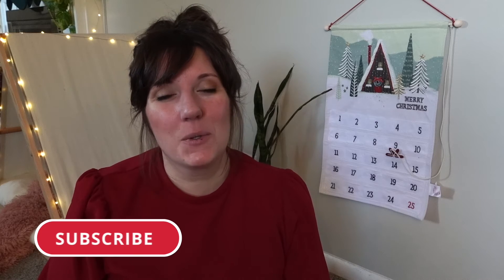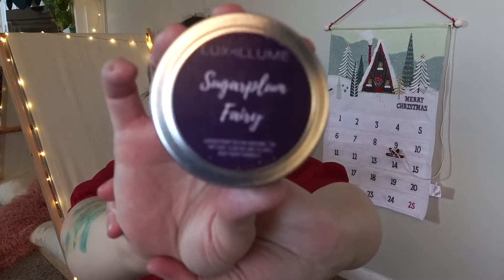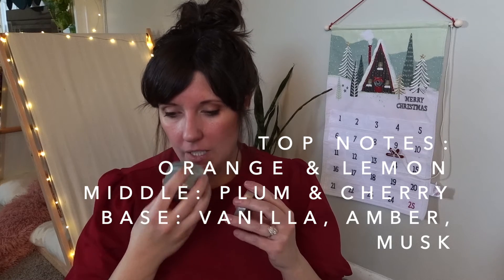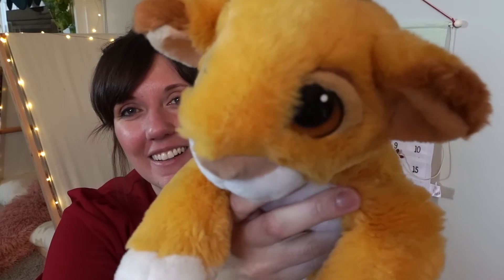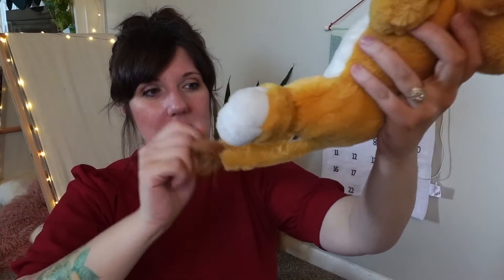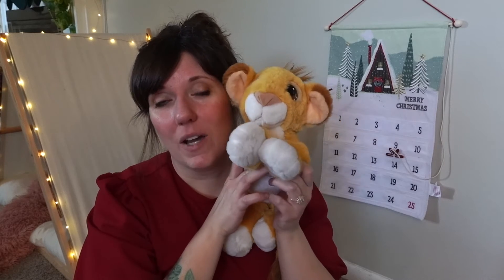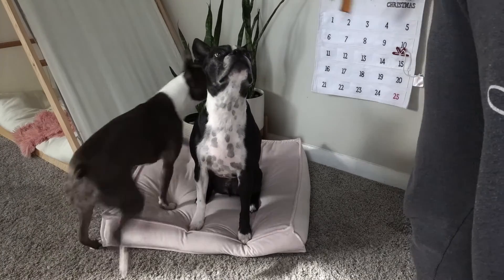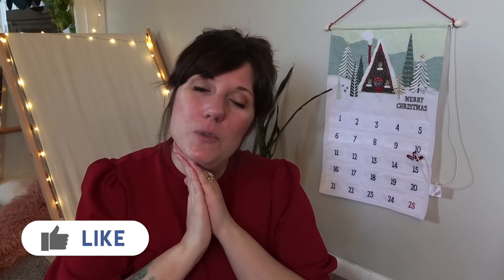VLOGMAS DAY 15 | Dog Advent Calendar & Candle of the Day | December 2021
*Orders placed at this time can not be guaranteed delivery by Christmas*

I love to get letters from you all!

— Style: “daydream”.
⋗Save $10 on your first MAGIC AT YOUR DOOR with code JOLLY10
⋗EBATES Get a $10 bonus when you sign up with my invite link and spend $25. It’s free!